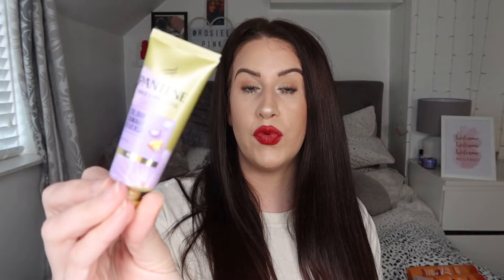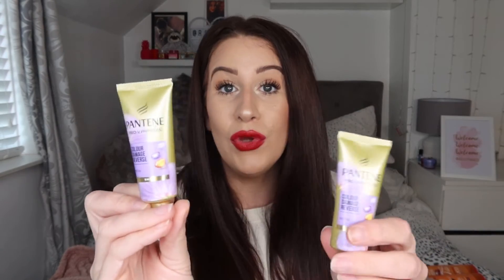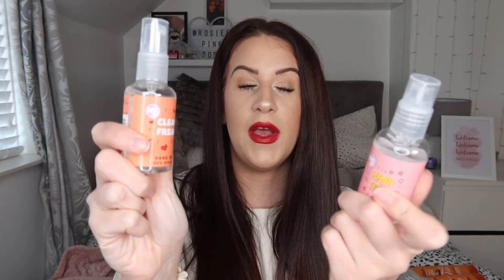MASSIVE BOOTS & SUPERDRUG HAUL! TREAT YO SELF!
Hi everyone,

Thank you so much for stopping by. Todays video is one of my favs, a big Boots & Superdrug haul.

products from boots;

Superdrug;